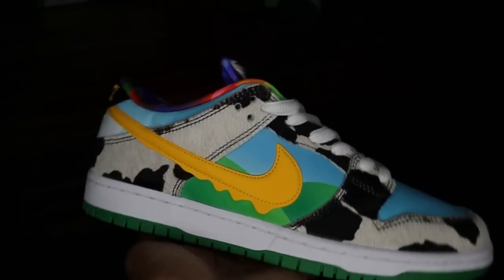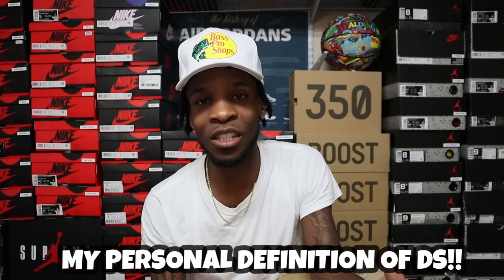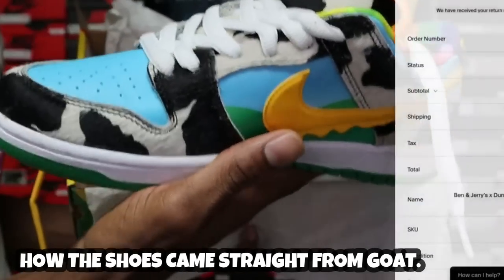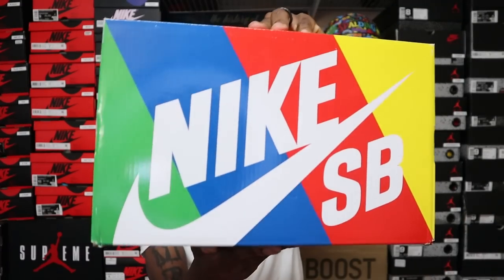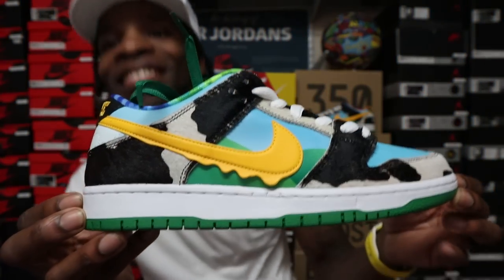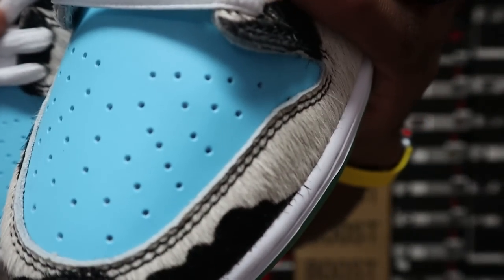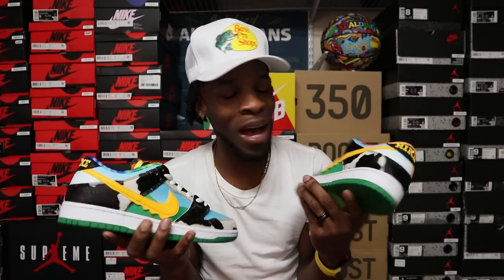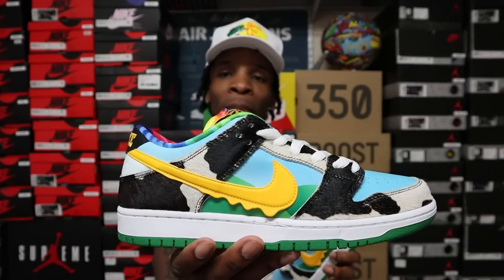DID GOAT SEND ME WORN SNEAKERS AGAIN???? PAID OVER $1k AND GOAT SENT ME THESE.... PT. 2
WHERE IT ALL STARTED.
PAID OVER $1k AND GOAT SENT ME THESE... PT. 1

$JayTheSneakerGuyLLC